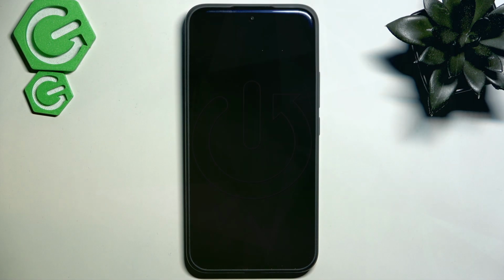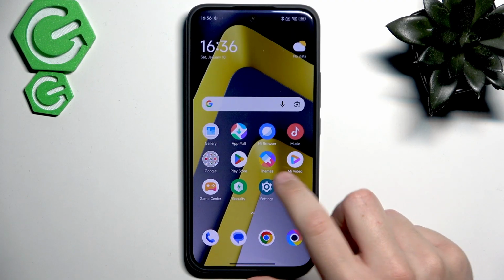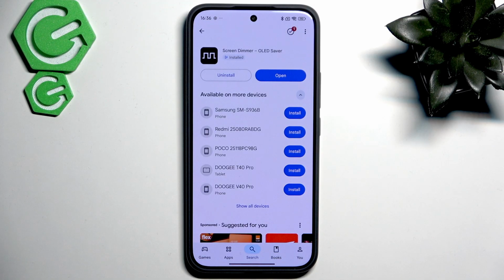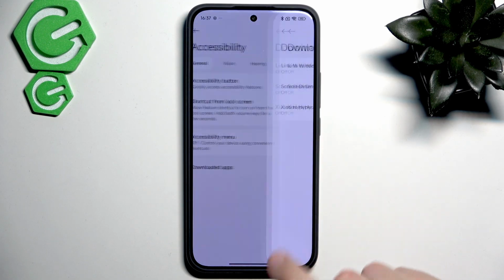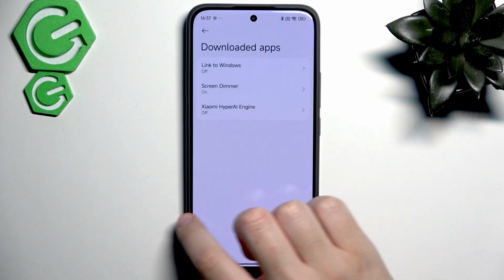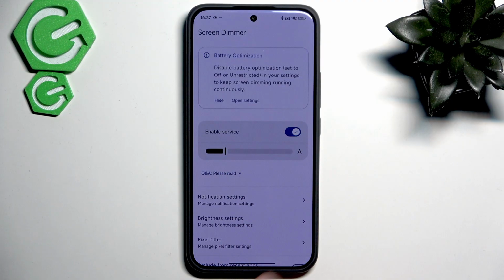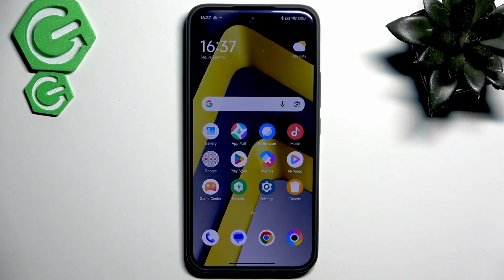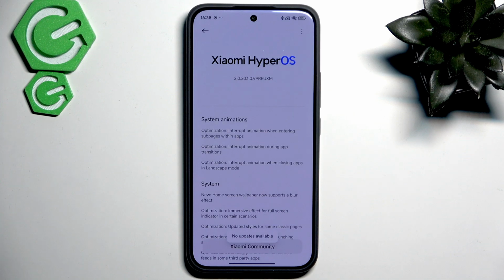POCO M8 Pro 5G – How to Fix Screen Flickering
In this video I show simple, practical steps to stop screen flickering on the POCO M8 Pro 5G. You will learn how to adjust display brightness, turn off automatic brightness, and install a reliable screen dimmer app (OLED Saver) from the Google Play Store. I also explain the permissions you must grant (modify system settings, accessibility and notification access), how to test the screen behavior, and how to check HyperOS software updates to remove glitches. These steps help with OLED/PWM flicker, sudden brightness jumps and camera recording flicker.

How to fix screen flickering on POCO M8 Pro 5G?
How to use OLED Saver screen dimmer on POCO M8 Pro 5G?
How to check for HyperOS updates on POCO M8 Pro 5G?

0:00 Intro
0:08 Adjust brightness & disable Auto Brightness
0:44 Install OLED Saver (screen dimmer) from Play Store
1:22 Grant Modify System Settings permission
1:37 Enable Accessibility permission for Screen Dimmer
2:05 Allow Notification access & test dimmer
2:35 Check HyperOS software updates
3:11 Wrap up & final tips